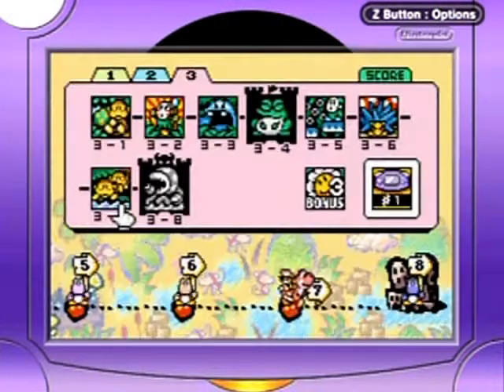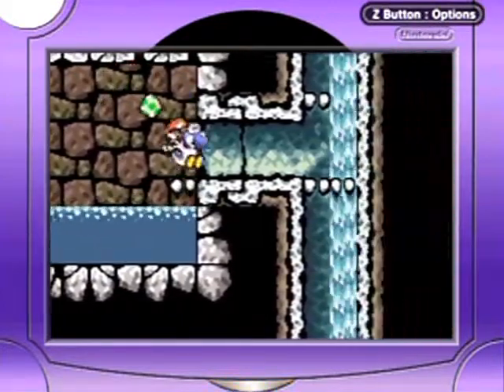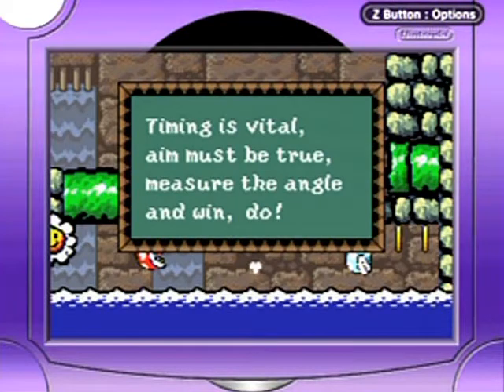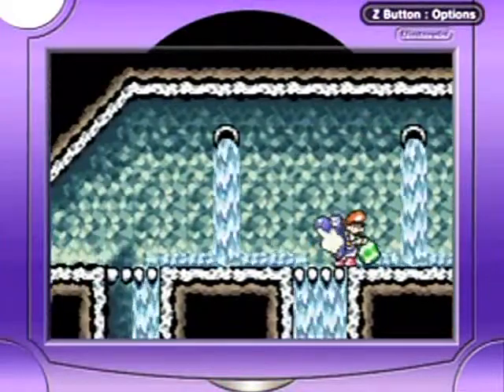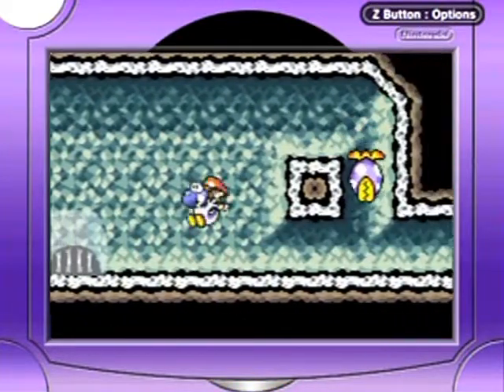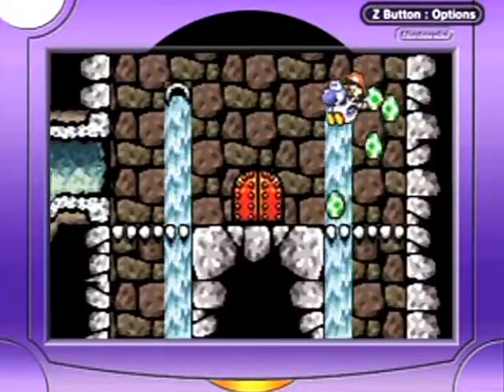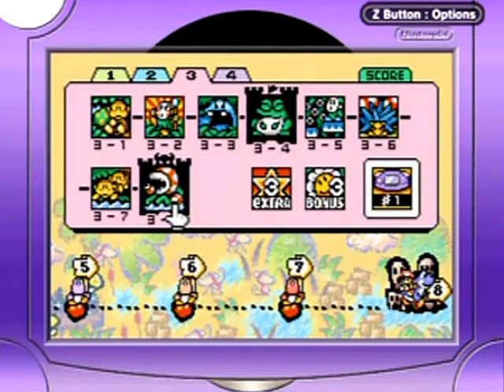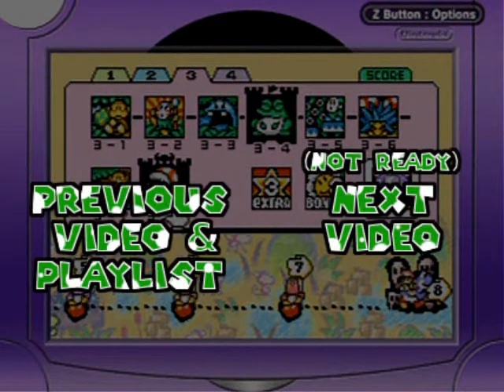Yoshi's Island 100% Re-Walkthrough Part 25: Outie Piranha's Sewer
No wonder piranha plants like the pipes for their homes! They are full of water, great transportation and Yoshi-resistant!

0:00 3-8 Naval Piranha's Castle
13:35 The real-deal boss!